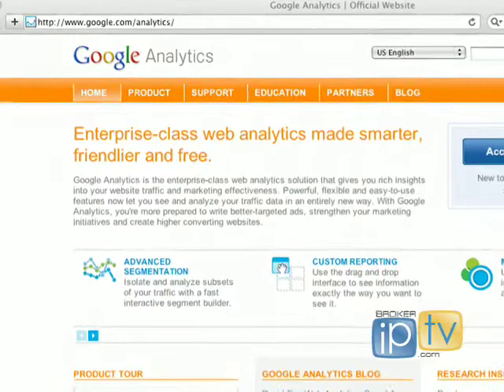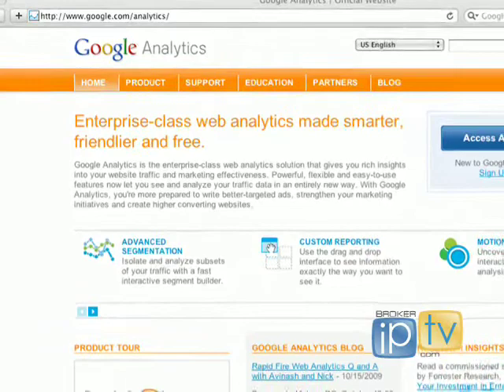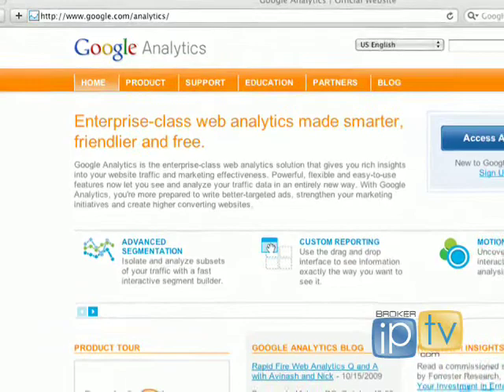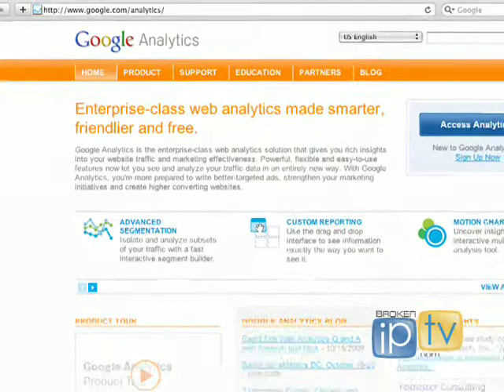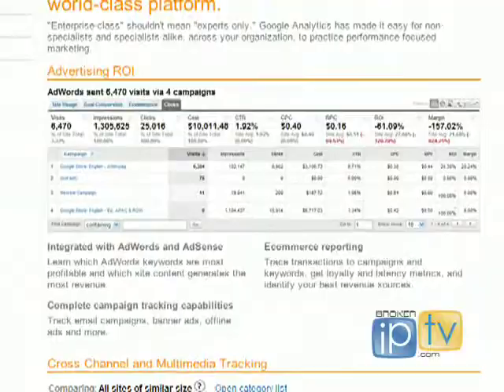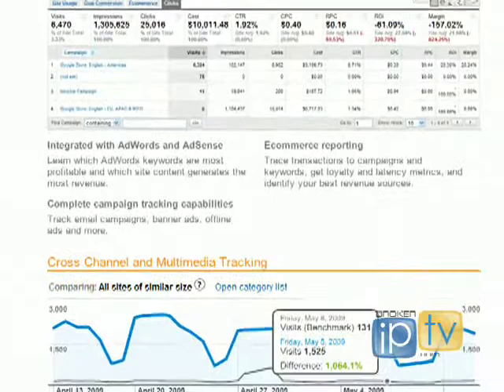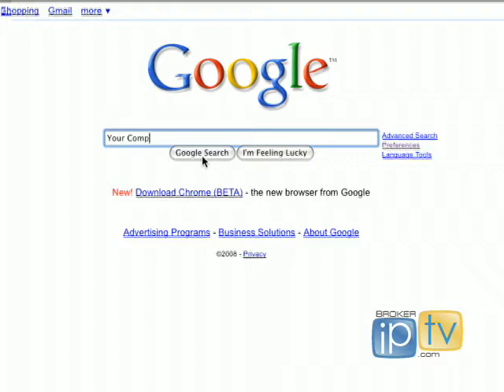Friday afternoon skype with Ed Kohler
Ed Kohler is with "Haystack In a Needle" and also the author of Technology Evangelist and he is joining us today on Friday afternoon Skype.  Distributed by Tubemogul.